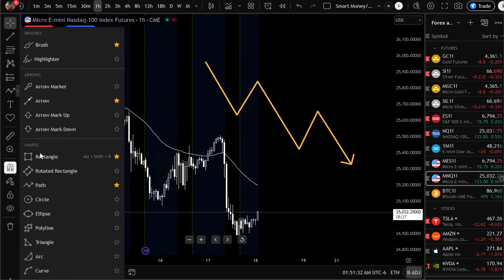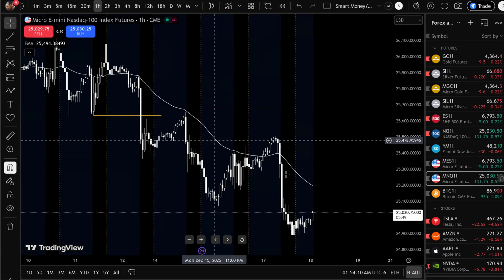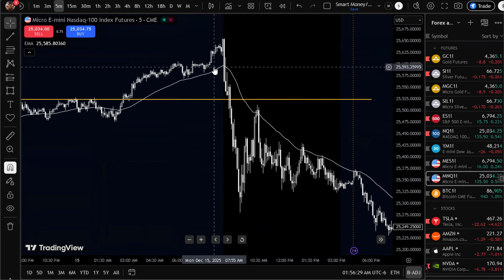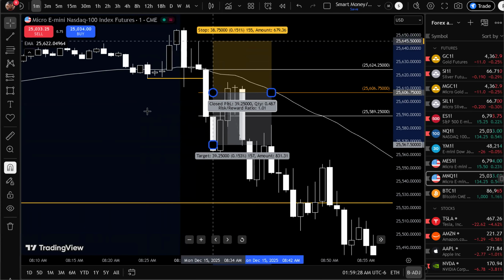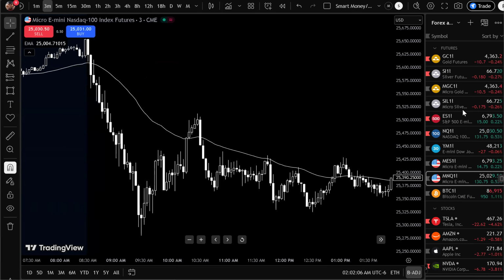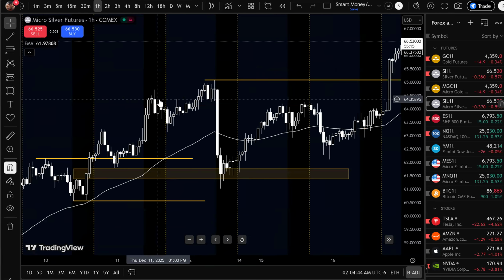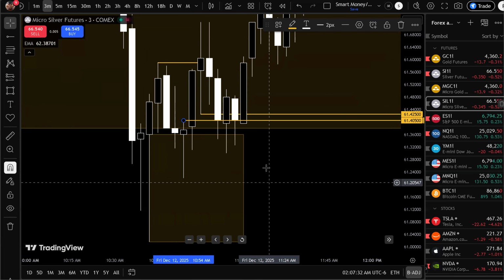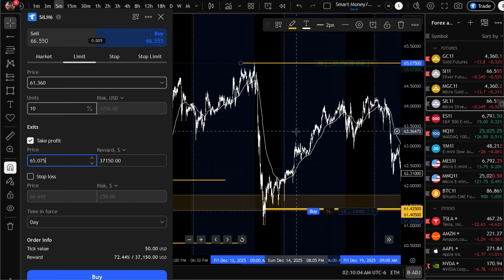ICC Entries: Why Most Traders Struggle At This Exact Point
In this video, we take a deeper dive into ICC entries and the internal range liquidity where those entries are most likely to happen.  When trading this method, it is important to have an understand of how to find internal range liquidity and the types of internal range liquidity.

When it comes to entering our ICC setups, I like to keep it very simple and enter the very same way that I find the higher timeframe setups.

Thank you all in advance!!!